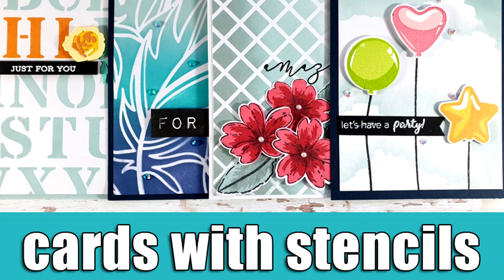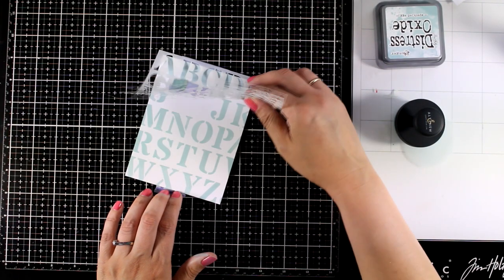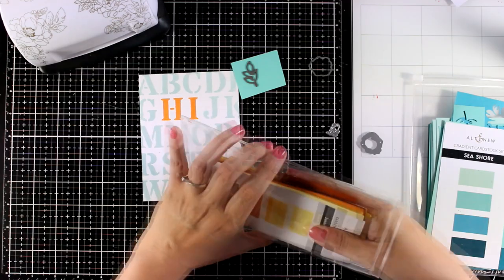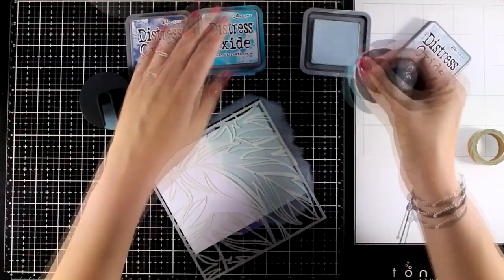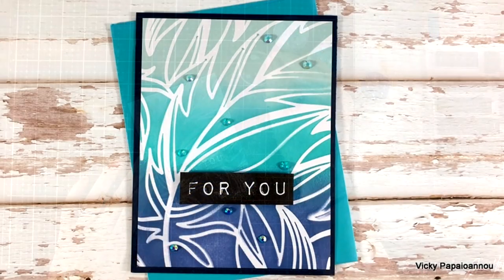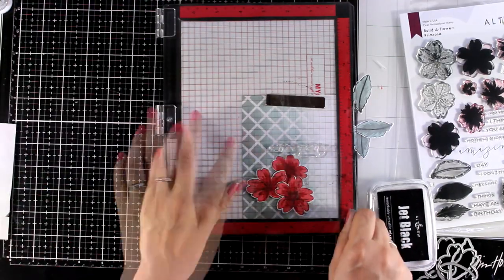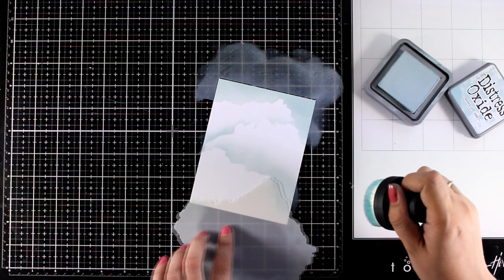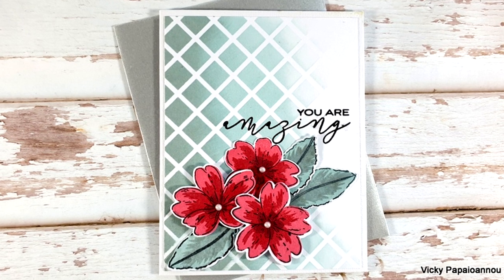cards with Stencils & Speckled Egg oxide ink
• Tim Holtz Distress Oxide Ink Pad May 2020 New SPECKLED EGG Ranger tdo72546